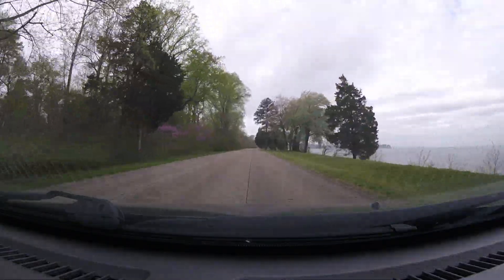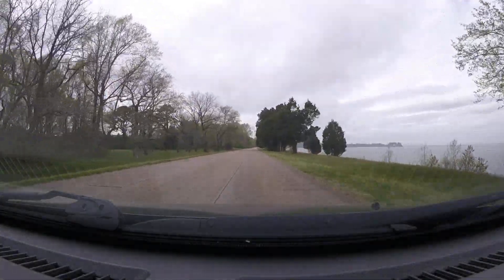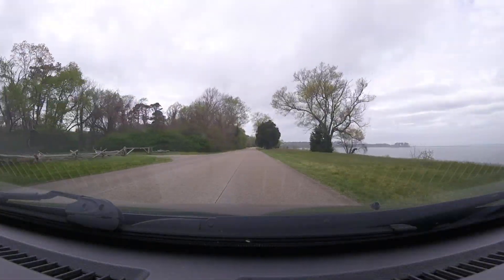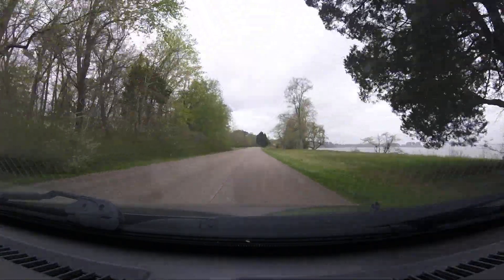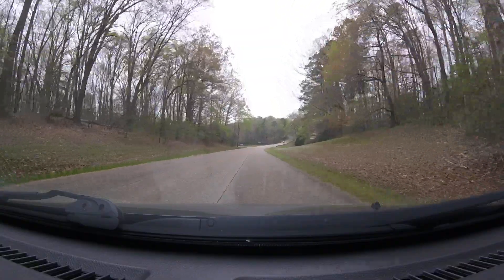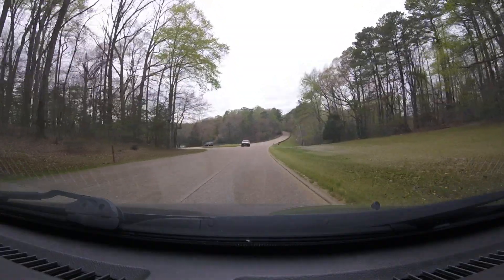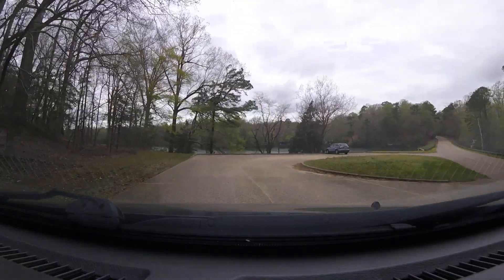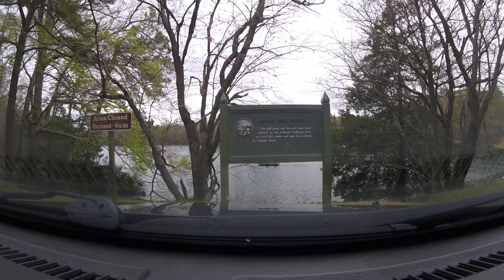Colonial Parkway - Part 2